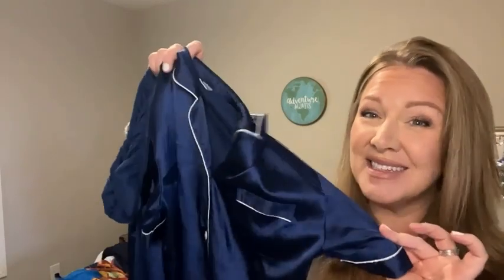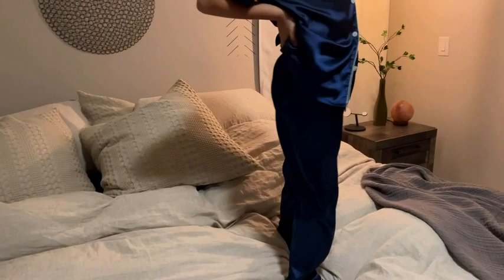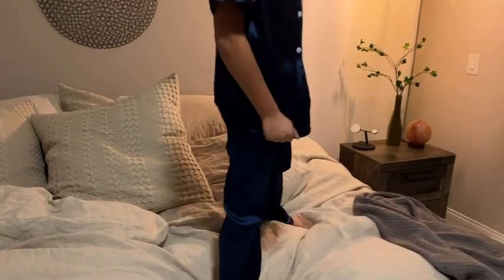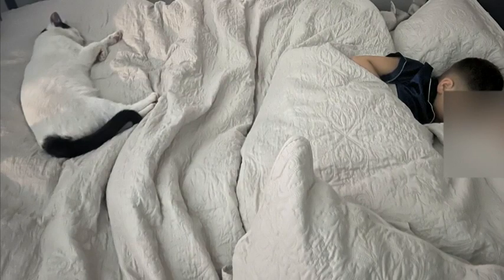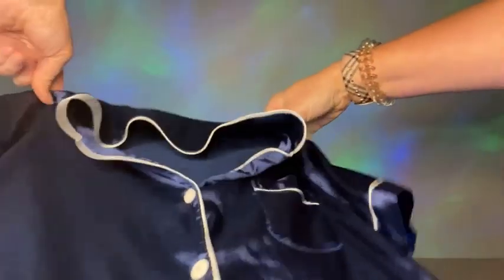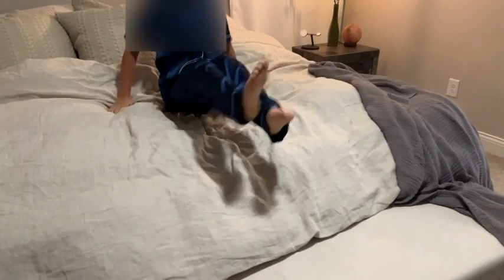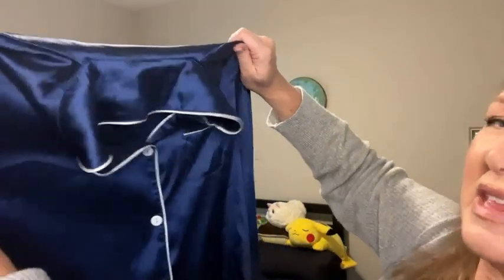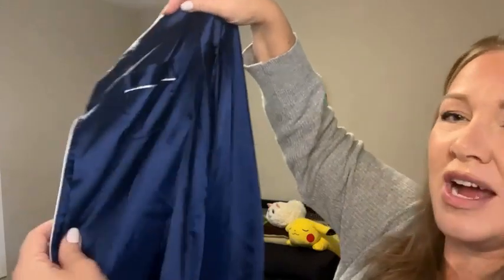SWOMOG Kids Satin Pajamas Set | Our Point Of View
Check Our New Website For Amazing Deals!

95% Polyester, 5% Spandex
Imported
4 PCS PJS - Baby kids pajama sets is made of satin with some stretch touch, silky-smooth, very softly and comfy. Lightweight and skin-friendly material care for children both girls and boys.
FEATURES - 4 Pieces boys girls pajama sets include long sleeve tops, short sleeve tops, long pants and shorts. You can matching them in several styles and wear them for all seasons. Elastic waist pants, making your kids feel relax. Classic notch collar,chest pocket lend sophisticated detail.
SIZE - Standard US size fits in 4-5t/ 5-6t /6-7t /7-8t /8-9t toddler kids little boys and girls, more measurements please refer to the size chart on description before ordering.
Present - The children satin sleepwear sets is perfect for sleeping, bathing and lounging indoor and outdoor. Great presents for daughter, son, granddaughter, grandson, close friends, ect as birthday gift other present.
WASHING TIPS - The boys girls nightwears are suitable for both hand washing and machine washing. Hand wash gently can slow down the process of wear down or stiffen up; After cleaning, hang it to dry and do not expose in the sun; Can be folding storage or hanging storage.